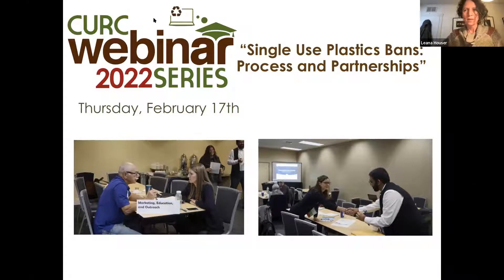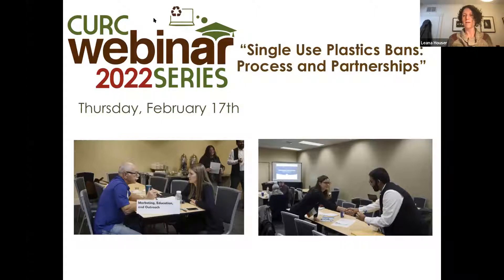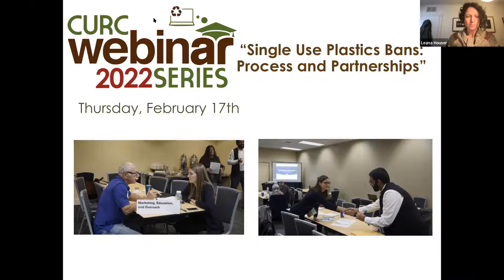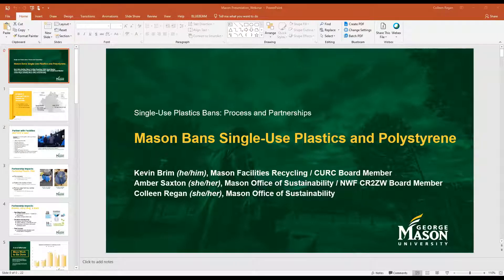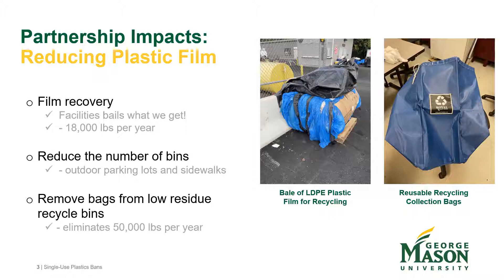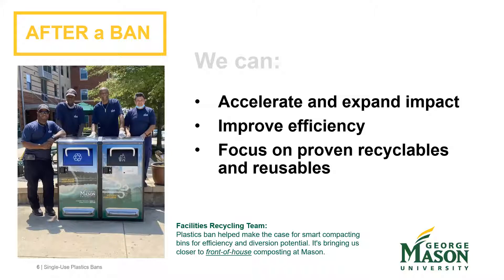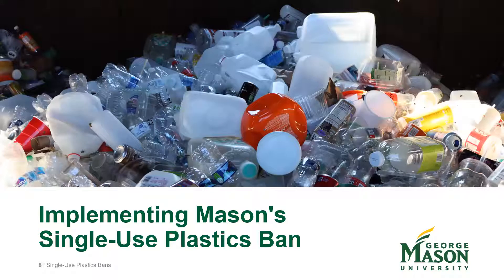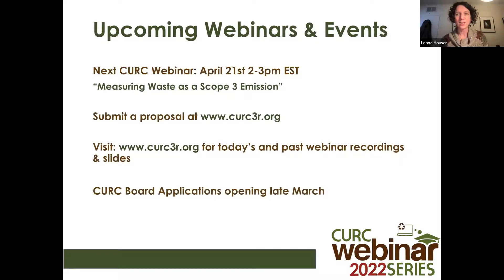Single Use Plastics Bans: Process and Partnerships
Originally broadcast February 17, 2022

Single use plastics are pervasive in our environment and on our campuses. While some plastics may be recyclable, only 9% of plastics on average are recycled leaving the rest to be burned, buried, or clogging waterways and endangering the most vulnerable populations. Additionally, the upstream impacts to environmental justice, public health, and our environment are staggering. Thankfully, a movement is beginning at institutions of higher education, states, and municipalities to ban these items from their spaces.

Experts in this program will discuss how they navigated the decision making process to ban single use plastics, identified and collaborated with key stakeholders across their institutions, and built strong partnerships for success.

Speakers:

- Kevin Brim, Recycling and Waste Management Supervisor
- Colleen Regan, Resource Responsibility and Zero Waste Specialist
- Amber Saxton, Sustainability Program Manager

College of the Atlantic
- Tina Alise Drupa, Senior, Human Ecology
- Isidora Munoz Segovia, Senior, Human Ecology
- Eleanor White, Senior, Human Ecology